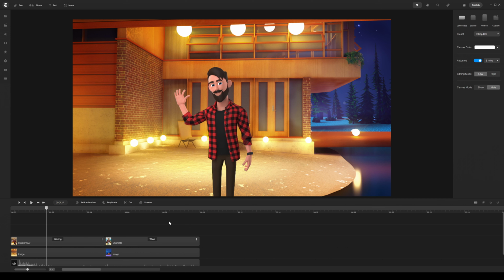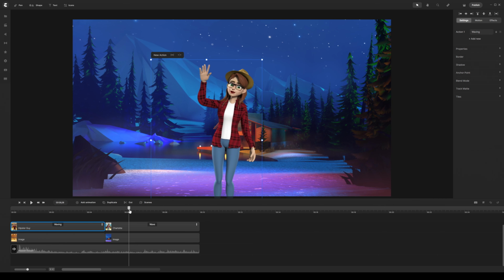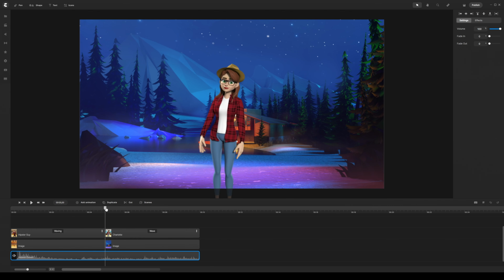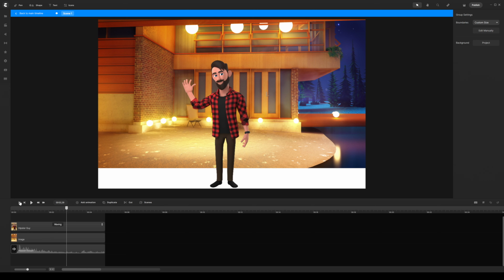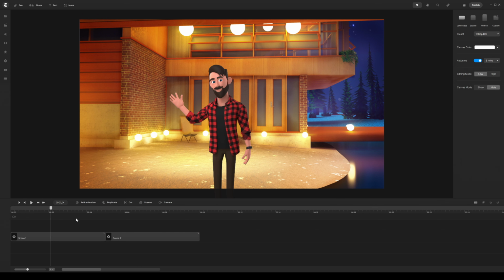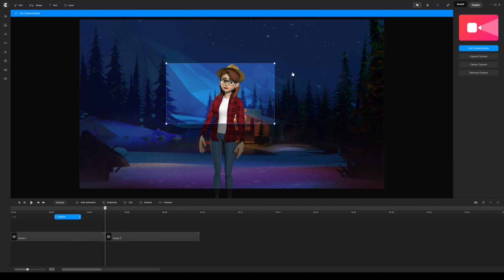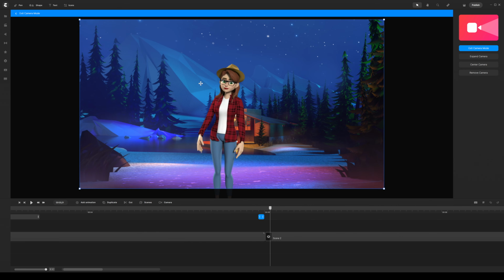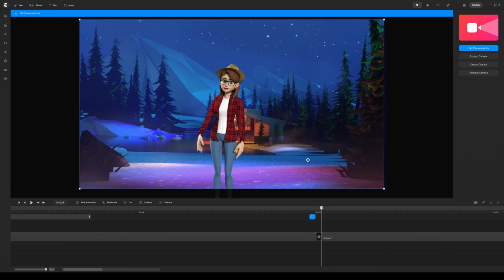CreateStudio Pro - Easily Edit Scenes With Voiceover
In this video, you'll learn how to easily handle voiceover in your scenes & smoothly transition between scenes using camera animation inside CreateStudio Pro.

Do you want to invest in yourself and learn how to create professional videos?

Join my Facebook Group and learn everything about CreateStudio Pro
(Receive My FREE Bonus!)